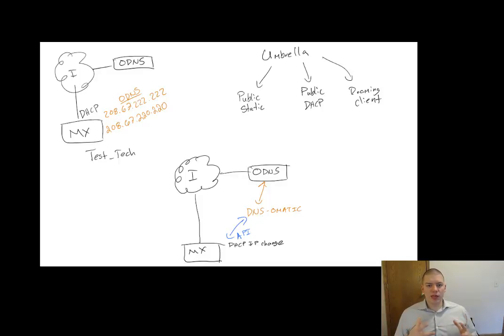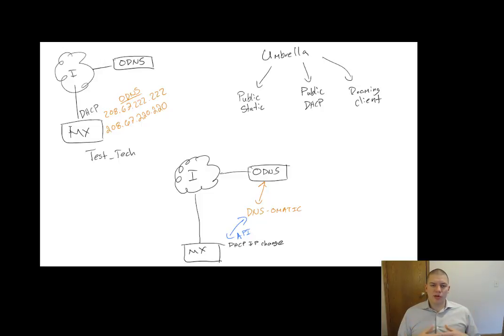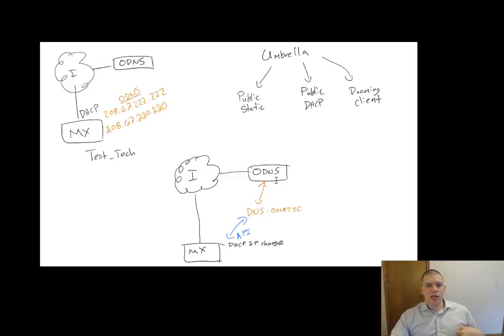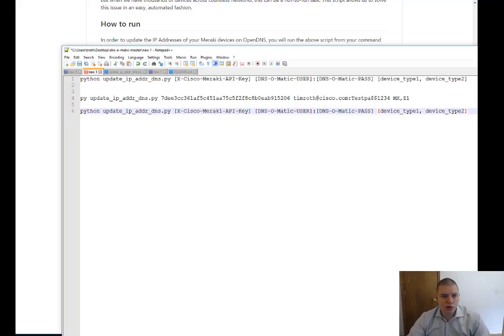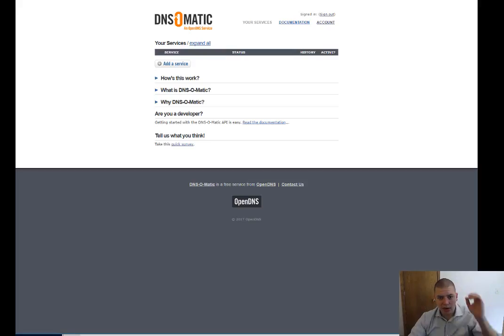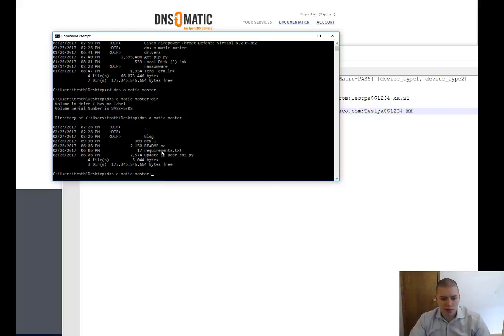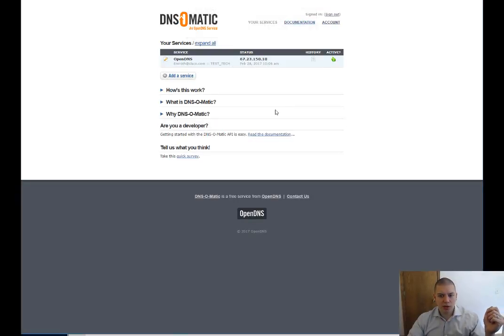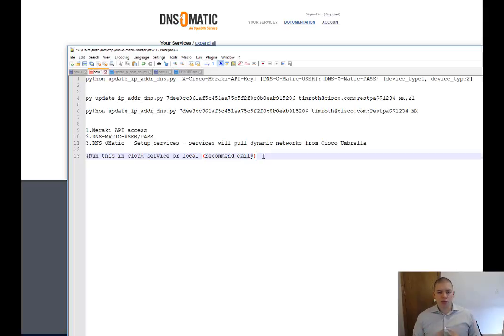Update Cisco Umbrella of Meraki public IP address change